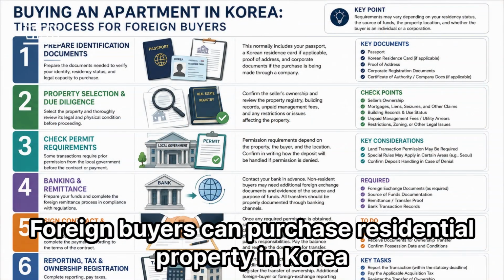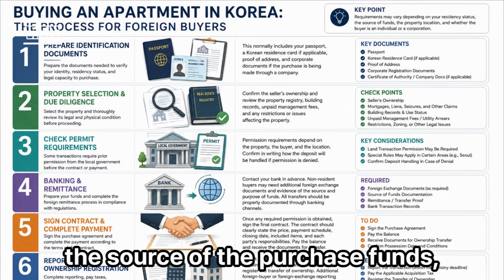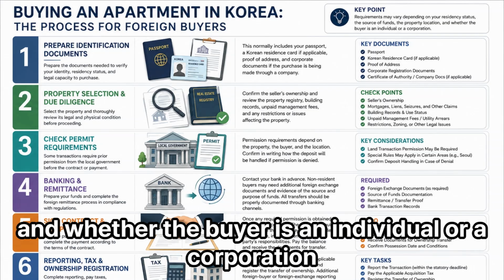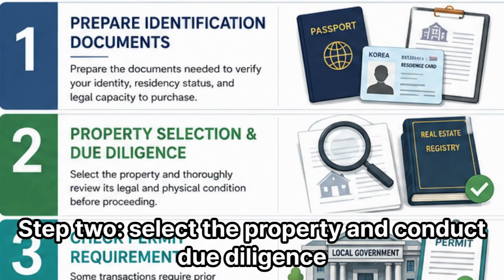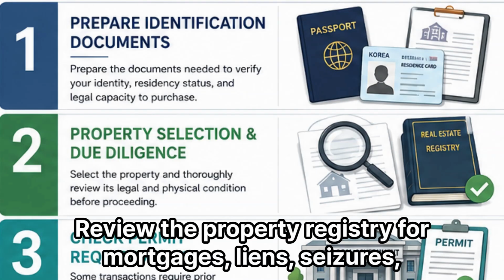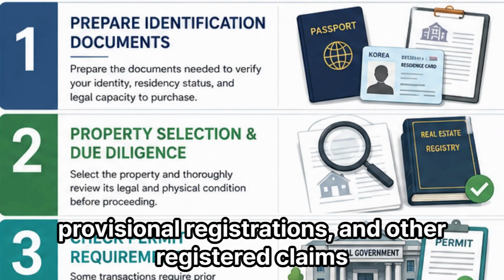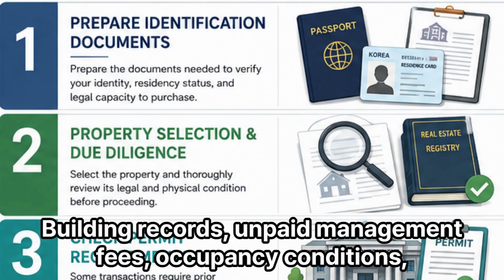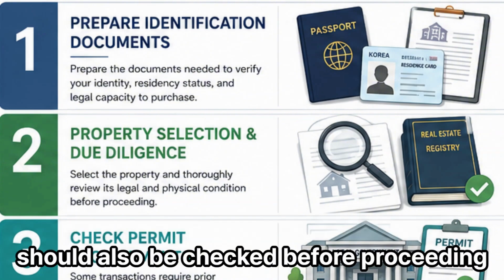How Foreigners Buy an Apartment in Korea: The Complete 6-Step Process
This is the "Foreign Buyer Apartment Purchase Process" video, ~3:18 long, based on our earlier fact-checked script and infographic. Title and description: